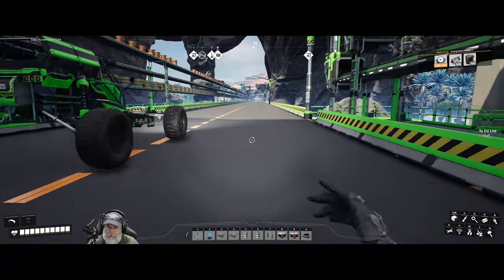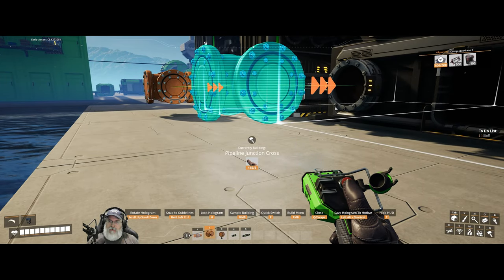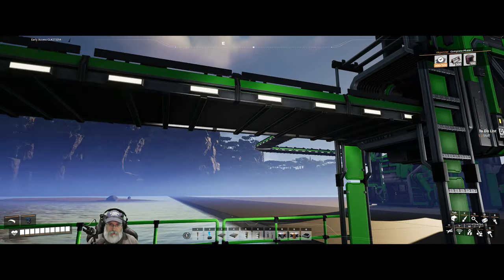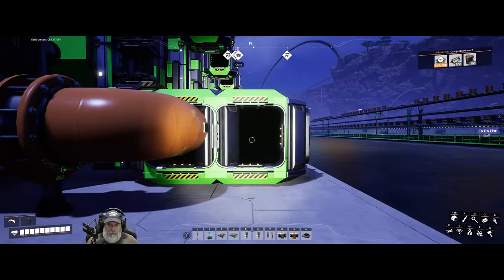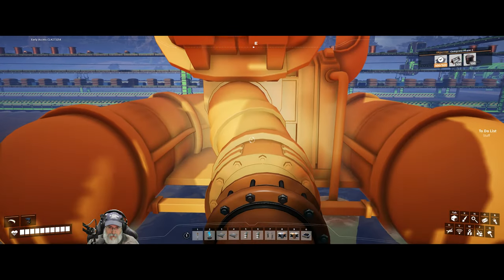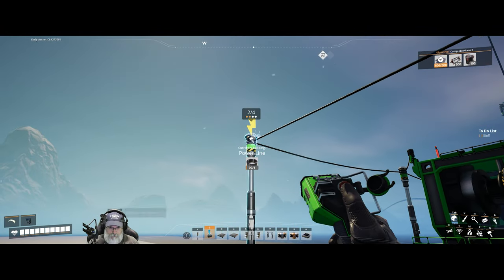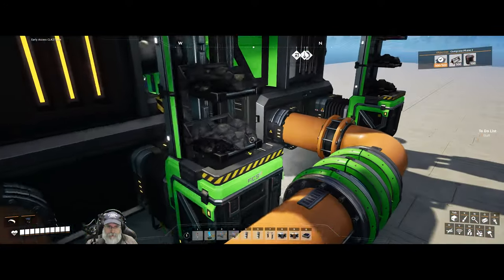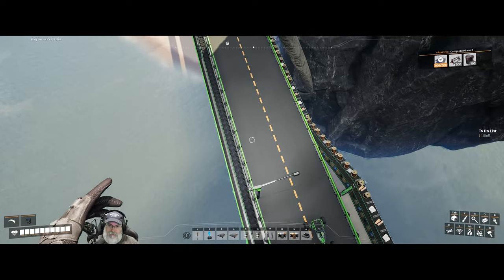Satisfactory Update 8 | E21 Starting Our Big Coal Power Plant